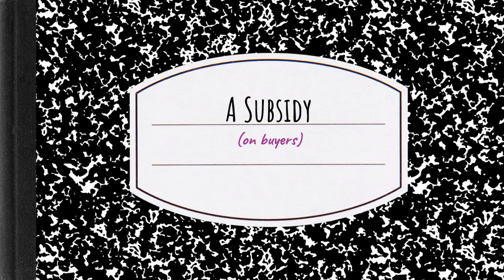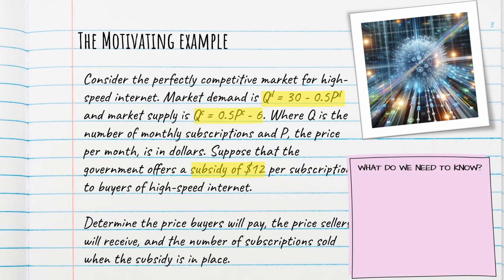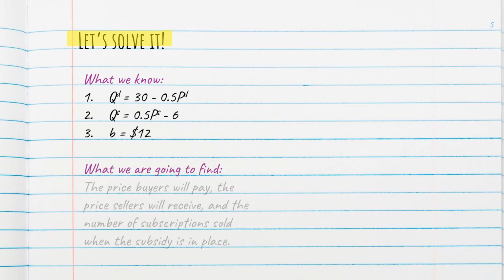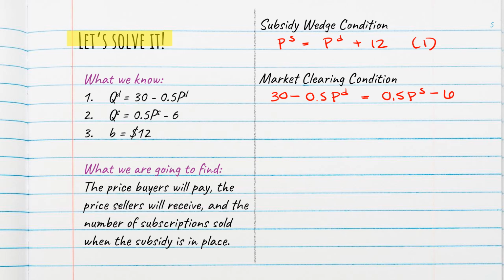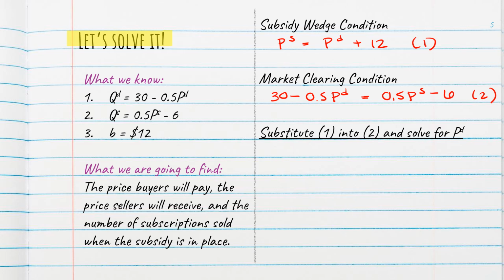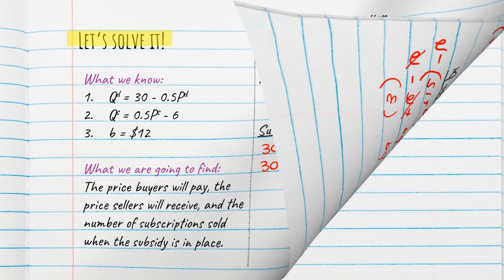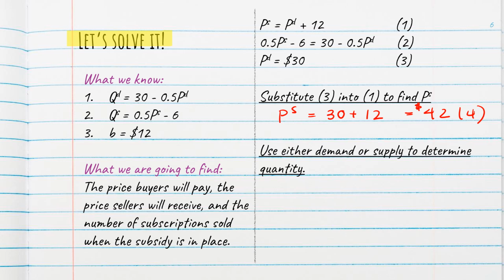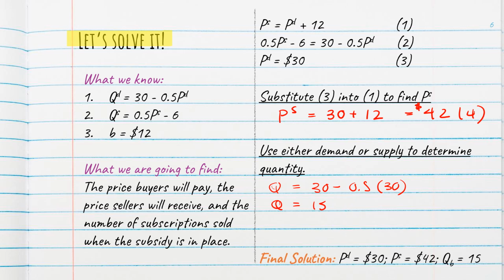Recap Video A Subsidy